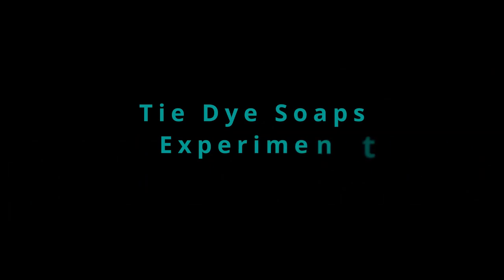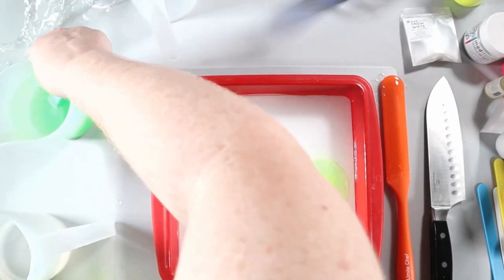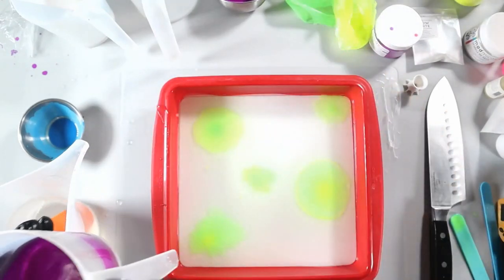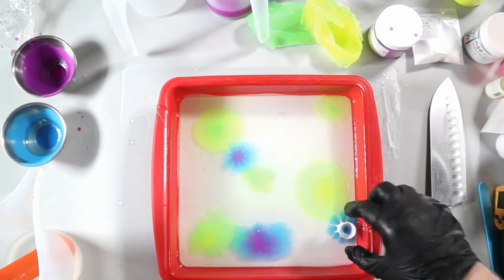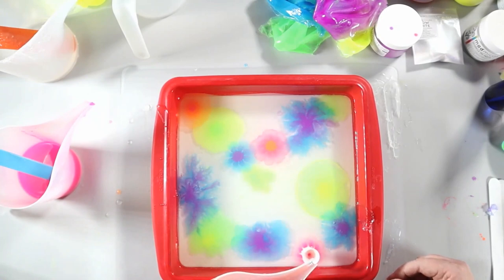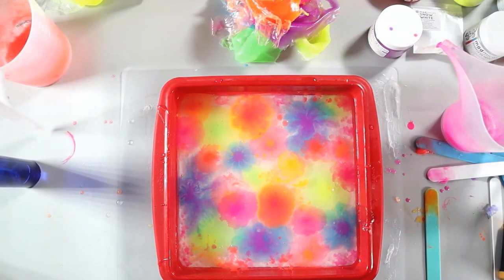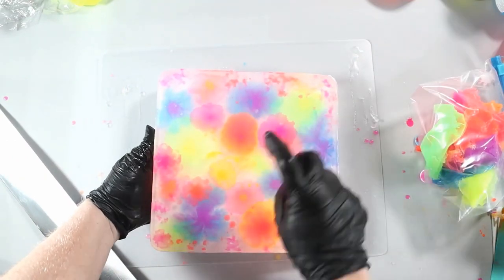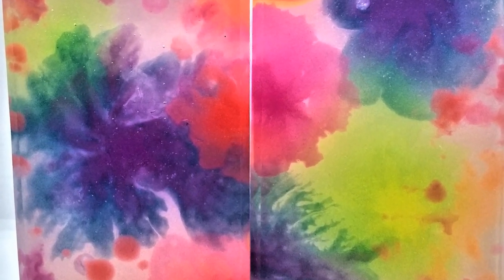Tie Dye Soap Experiment: make a stunning effect with an acrylic pour tool!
This Melt & Pour Soap Experiment was a BLAST!  I was going for a Tie Dye look that DIDN'T involve dropping liquid dye into my mold and not actually stirring it into the soap. No thanks, there has to be a better way.

I was going to try one of the layering techniques I use, but then I saw a video by one of my soap group friends and was really inspired! She used an acrylic pour tool (a tiny one) and created some beautiful tie dye soaps. I went a step further to combine my layering technique with the use of the tool she recommended and made some tie dye soap magic!

I would consider this an intermediate to advanced design, as you need to be very familiar with your soap's melting point, layering, and there is some skill to pouring into the tiny tool. I missed the mark on more than one occasion, but thankfully I was able to incorporate that into the design. I will be using this tool again in the future for sure!

Products used in this video:

Single Paint Pouring Tool

or a 4 pack:

My link sends you to the sampler set, but they are also available as a larger size collection and as individual colors.

Mold from Amazon: any silicone pan, as long as it's at least 1.5" deep; or a slab mold would work really well. I used a silicone brownie pan (never been used for brownies)

Chapters:
00:00-02:14 making white soap; layers 1 & 2
02:14-05:20 The Tool & layer 3
05:20-11:59 Layer 4
11:59-15:10 Layer 5 & added element
15:10-19:34 Layer 6 a tri-color layer
19:34-23:20 The Reveal & The Cut
23:20-24:14 Light Box Pics